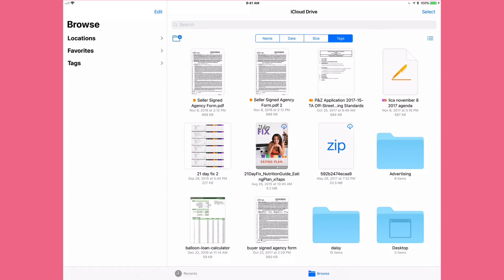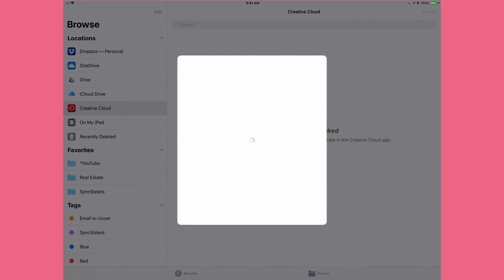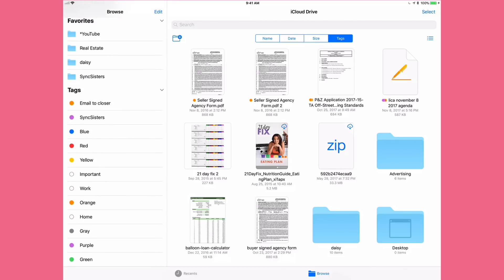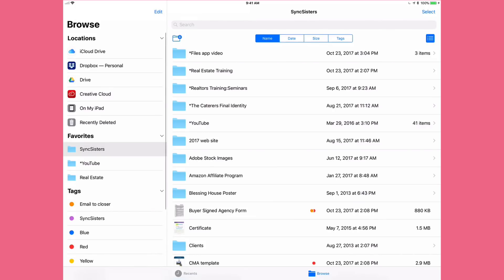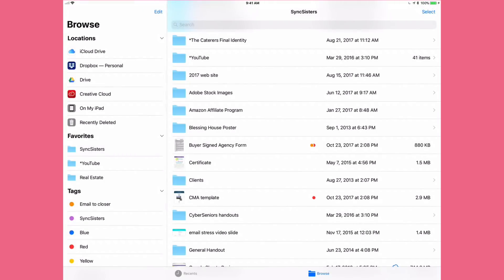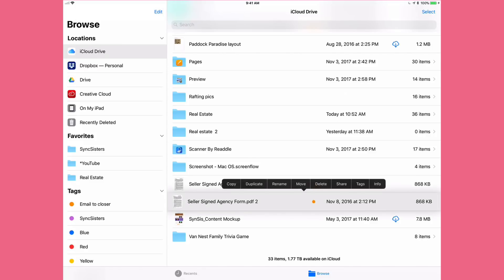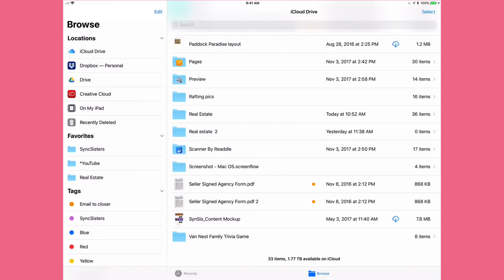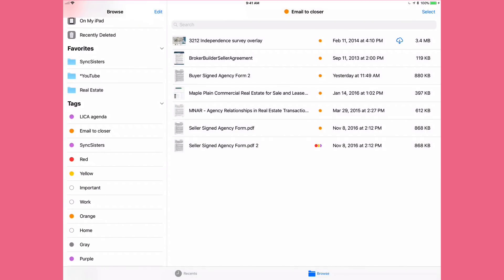iOS 11 - Files App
Learn all about the new Files App that came out with iOS 11! You can access files you have stored in all your clouds; iCloud Drive, Google Drive, DropBox, OneDrive, Creative Cloud and more! The Files App allows you to organize, markup, tag and share files and syncs with all your devices. You can also search for files, sort them, add new folders for organization, and store files for off-line use when you are not connected to the internet. The new Files app also adds a collaboration feature for any of your files stored on iCloud Drive.

Have files stored in multiple cloud locations? Not a problem for the all new Files App – you will learn how to setup your clouds so they appear in the Files App and will sync with all your devices. You can favorite folders for easy access and tag files across different cloud platforms to make it easy to pull files together for emailing or working on a project.

You will love the simplicity of the Files app interface – very intuitive and easy to understand. If you work on a Macintosh computer you will feel like you are working within a Finder window – but with more features! Another great feature is files stored in iCloud Drive that are tagged will sync with your Mac, making it even easier to work with files on all your devices.

Do you have files you need to work on with other people? Apple has now brought collaboration out of their core apps and allows you to share any file stored in iCloud Drive with others. You will learn how to add people, change their editing preferences and stop sharing a file when you are done.

Watch our video and unlock the potential of the Files App on your iOS device – you will love it! ;)

Quick Jump Guide:
     1:20 – The interface
     2:06 – How to add all your cloud services to the Files App
     3:28 – Moving files/folders to Favorites section
     5:14 – Moving folders/files around in the Browse panel
     6:25 – Turn off a cloud service
     6:48 – Files Window
     6:53 – Search for files
     7:07 – Viewing files in list or grid
     7:18 – Sorting files
     7:31 – Add folder
     7:50 – Browse view vs Recents view
     8:31 – Organizing files and folders
     9:54 – Using Markup
   10:39 – Working offline – On my iPad section
   12:45 – Sharing files for collaboration
   16:00 – All about tags

Help us continue to bring you great, free content - we need your love! ;0

More great iOS 11 tutorials coming soon:
-DND While Driving
-Augmented Realty
-Airplay 2
-Apple Pay for Friends